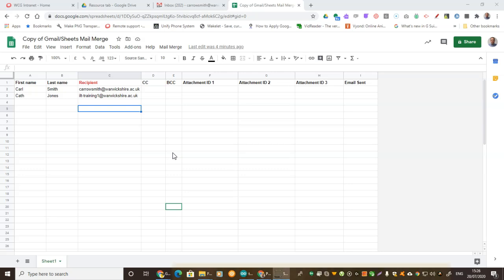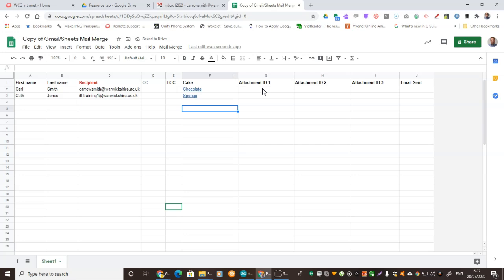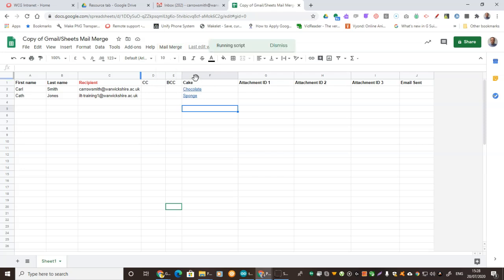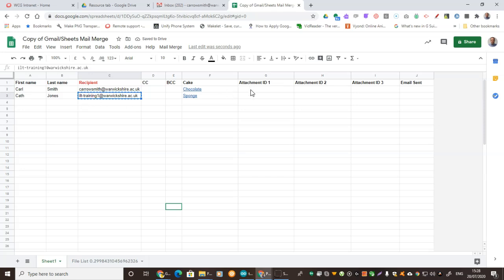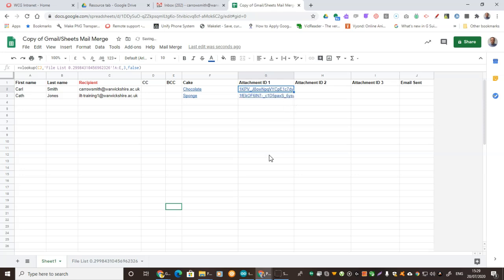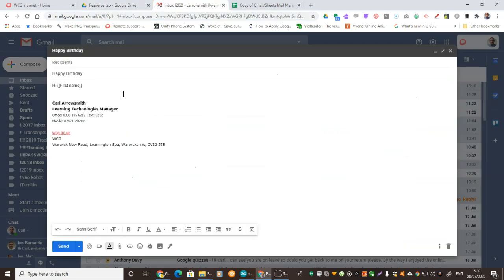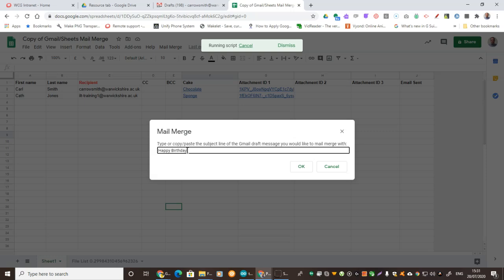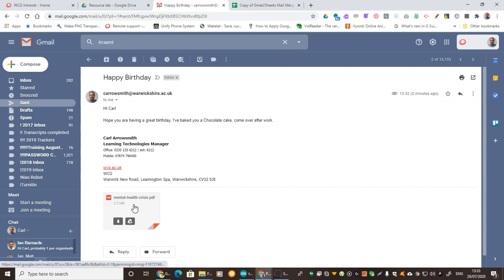Mail merge with attachments for Gmail, Google Sheets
A free spreadsheet designed to mail merge with the option of several attachments per message. Allows custom fields, CC and BCC. Add your attachments from Google drive and provides a tool to list them.